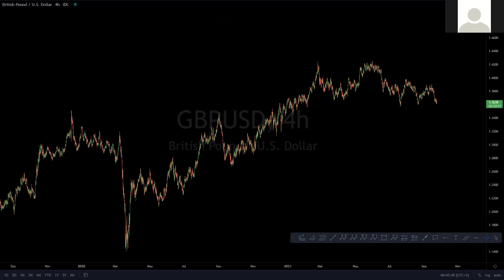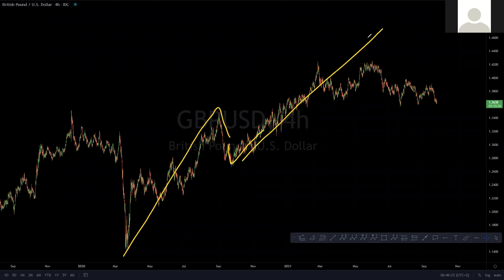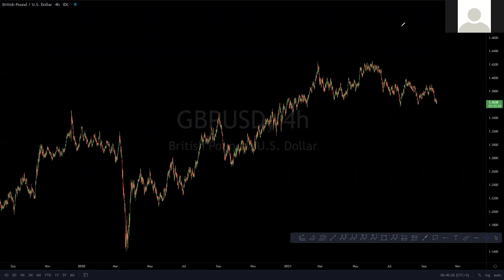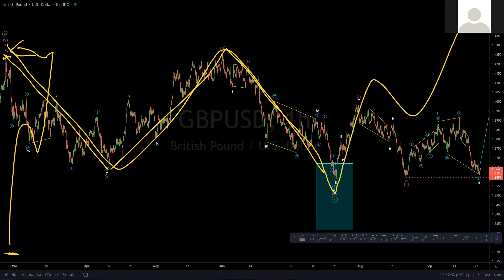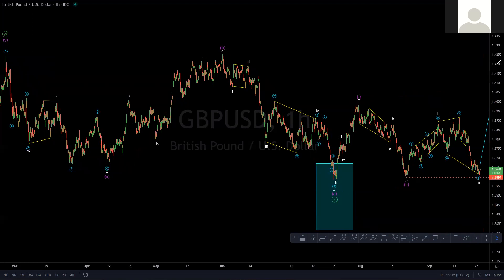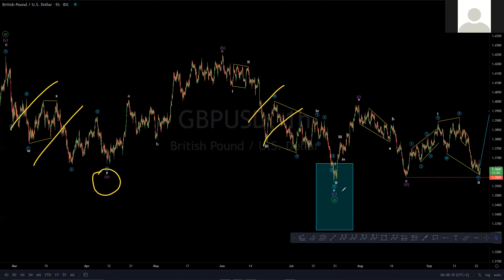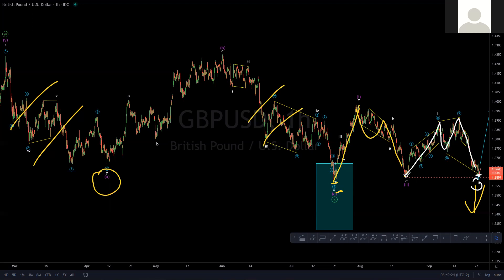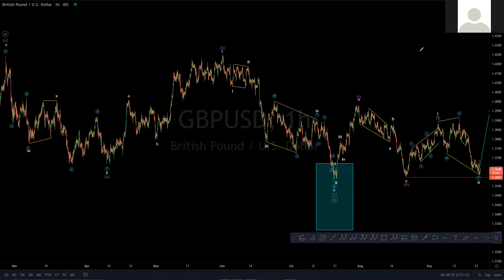GBPUSD Short Term Overview 23 September 2021